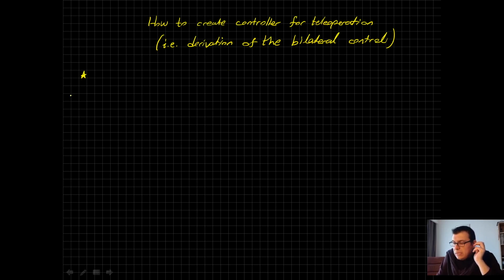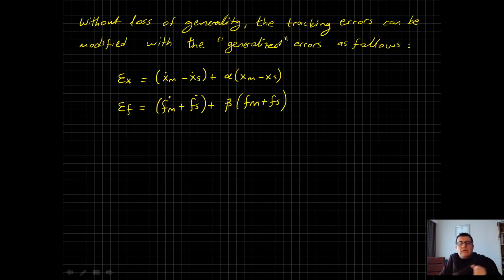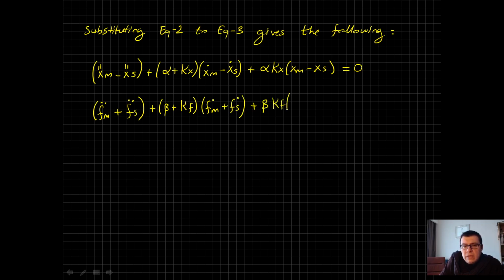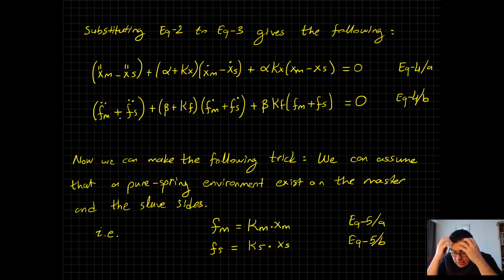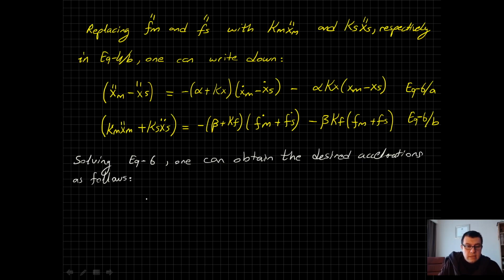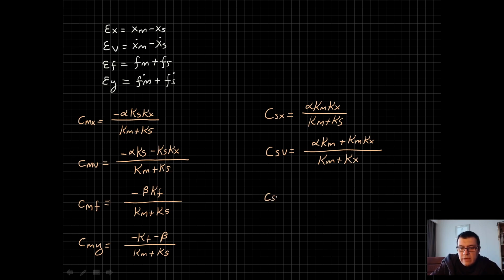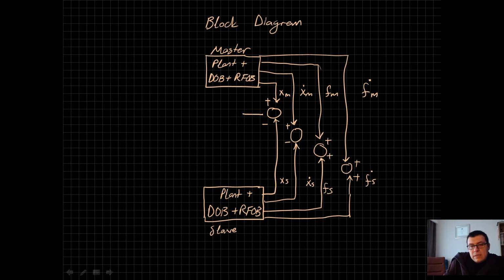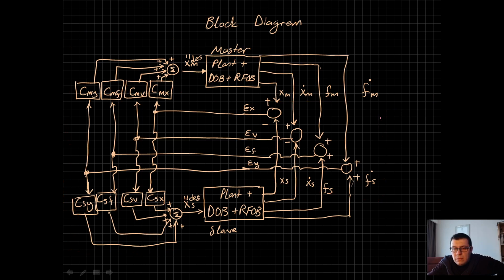Motion Control Systems - Lecture 10/2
Bilateral Control Systems without Time Delay